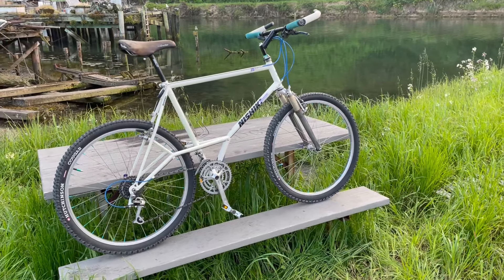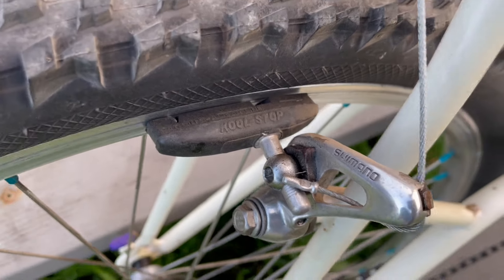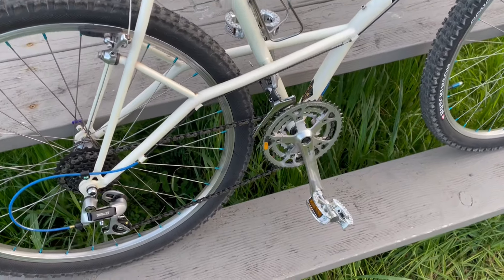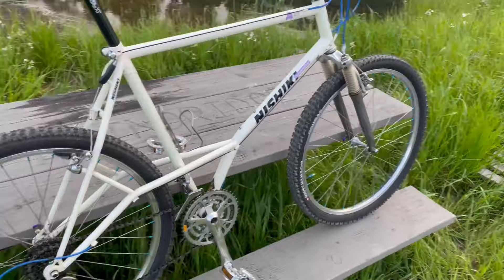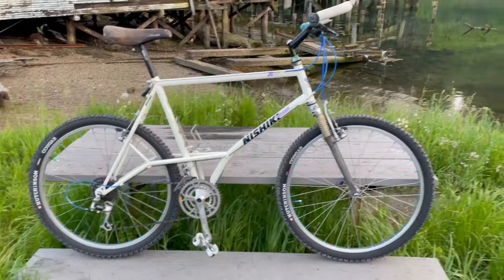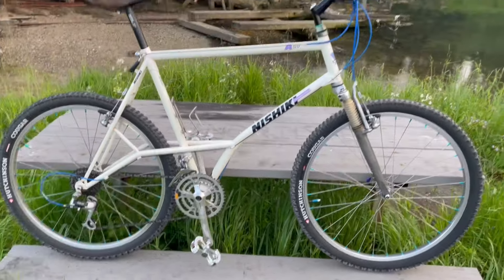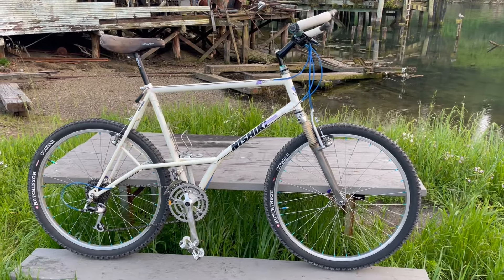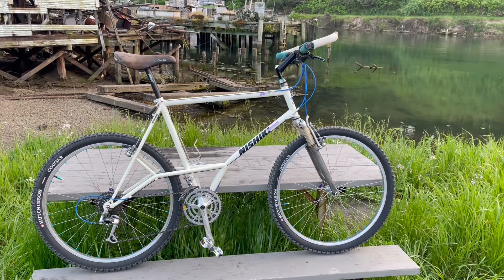1989 Nishiki Alien test ride MTB Vintage review steel hard tail 90's retro old school bicycle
First ride out of my shop on this beauty, sorting out problems. Interesting ride, notable features.